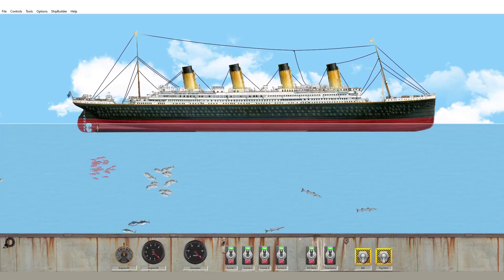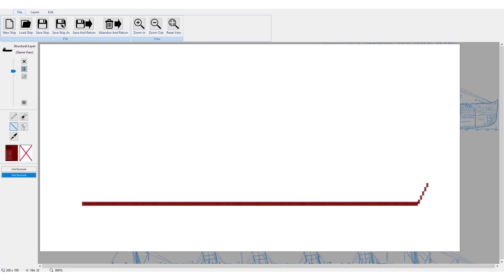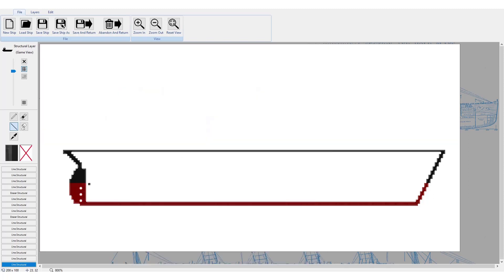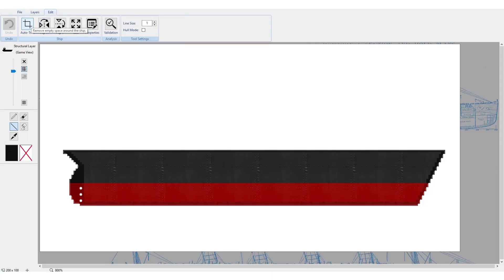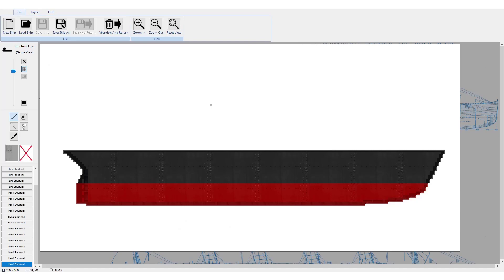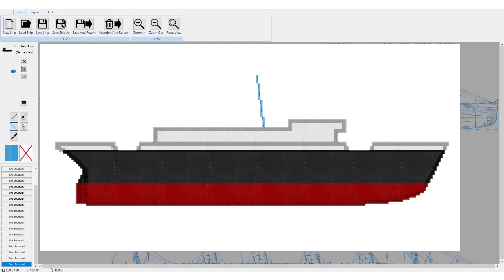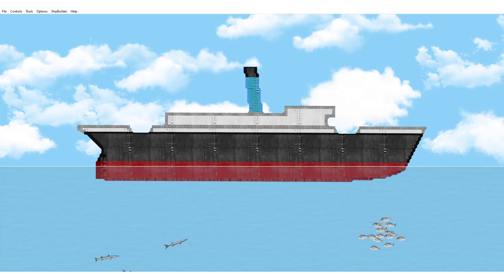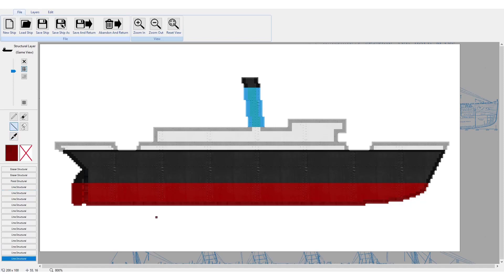The Hull! | Building A Ship EP.1 | Floating Sandbox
In today's video I return to Floating Sandbox to start building my very own ship! And YOU get to help me build by making suggestions in the comments!